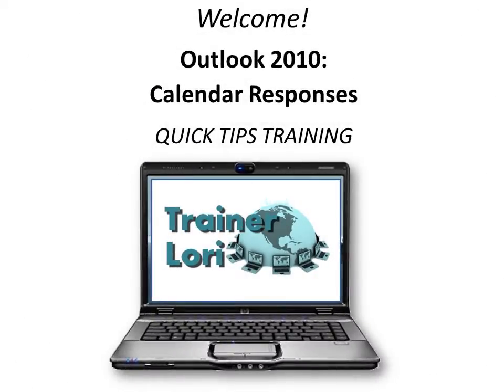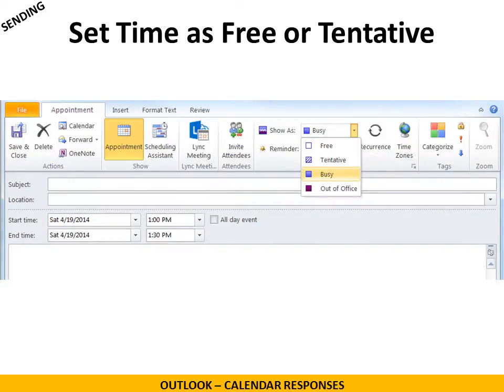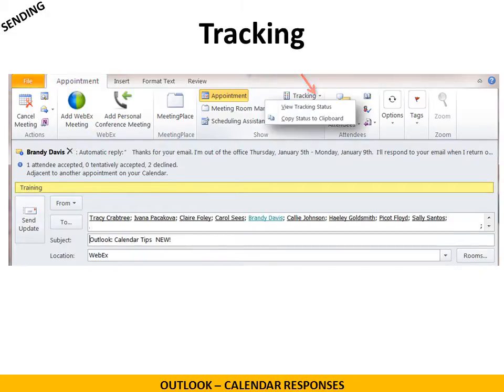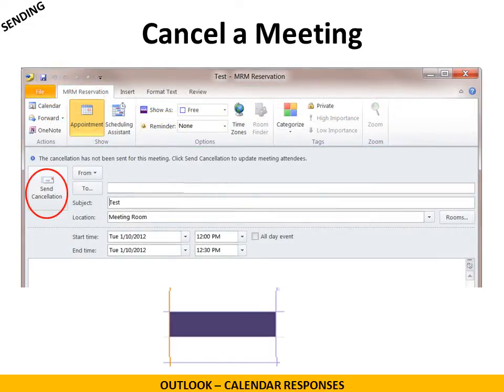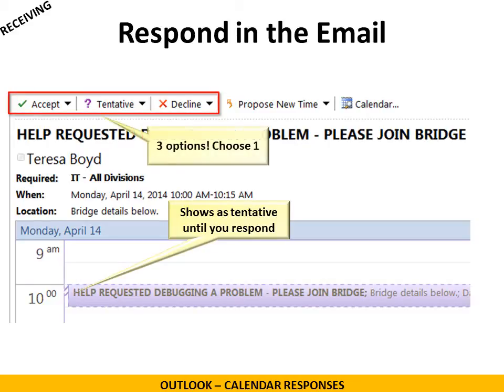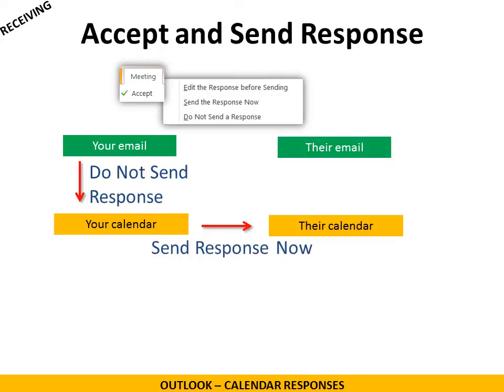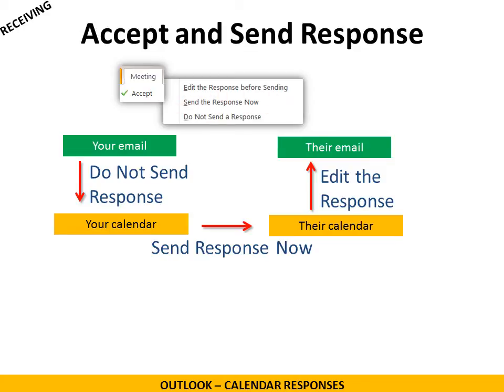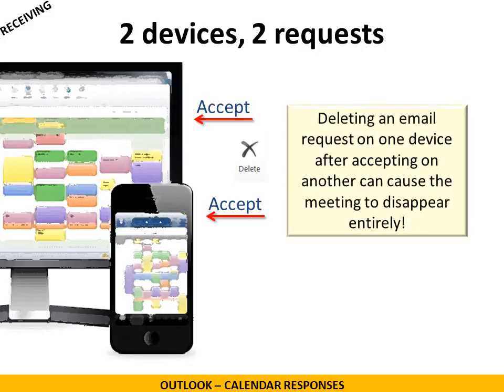Outlook Calendar Responses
Should you send a response to an event? Can you send and invite without requiring a response? Learn all the nuances of Outlook calendar responses.